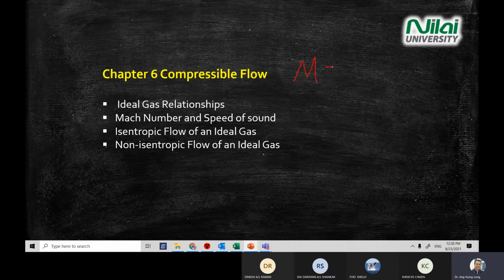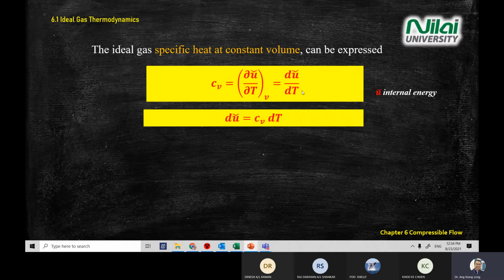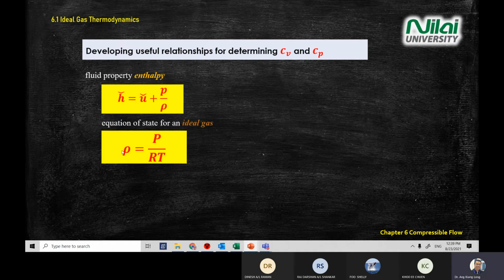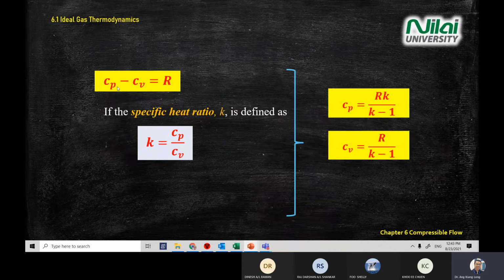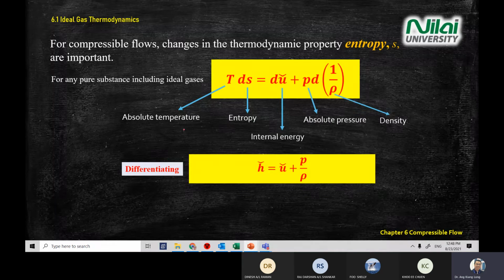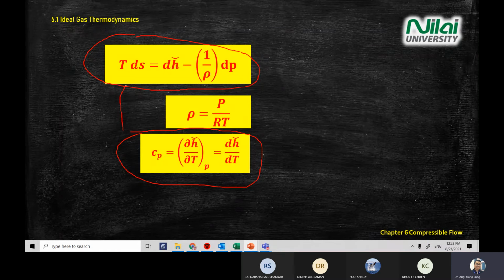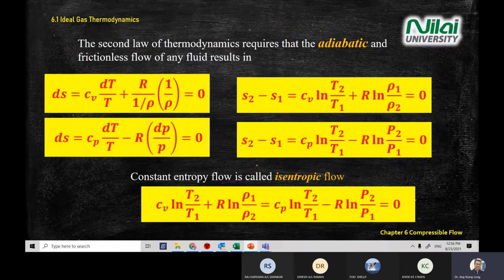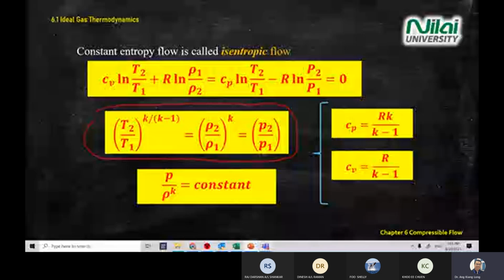EE3279 Engineering Fluid Mechanics Chapter 6a-i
Chapter 6 Compressible Flow

 Ideal Gas Relationships
Mach Number and Speed of sound
Isentropic Flow of an Ideal Gas
Non-isentropic Flow of an Ideal Gas